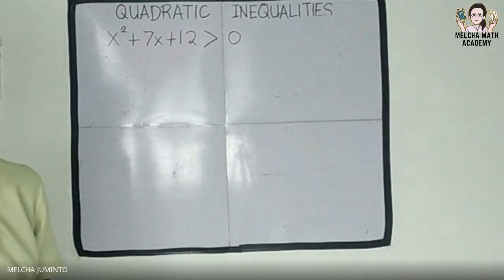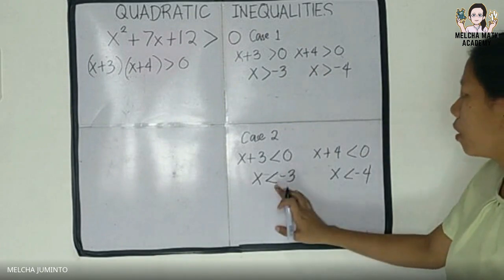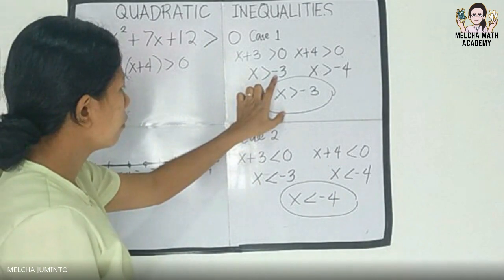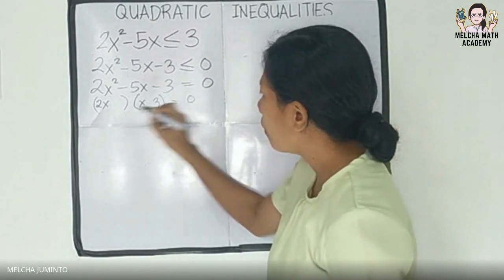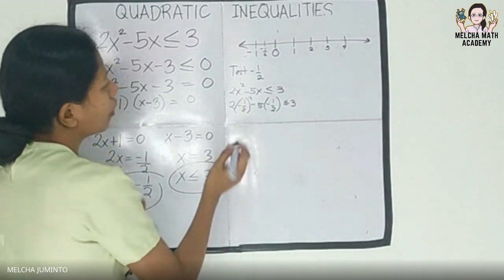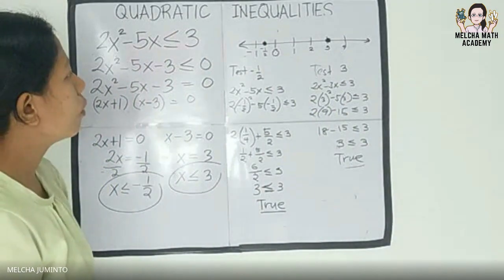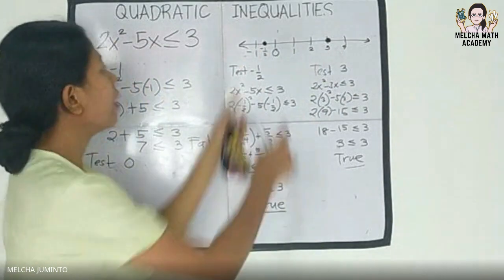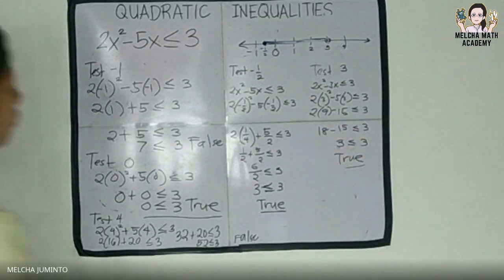Quadratic Inequalities | Part II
Quadratic Inequality is an inequality in degree 2.  It can be solved using the quadratic equation and solutions can be obtained from the values.